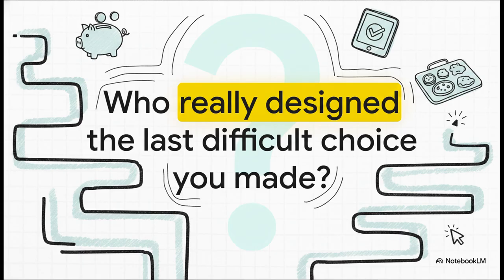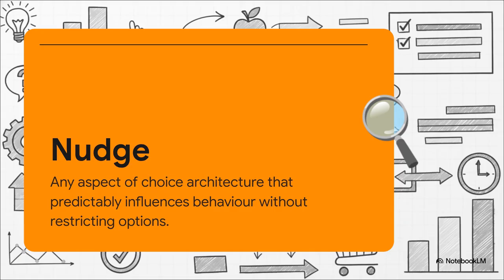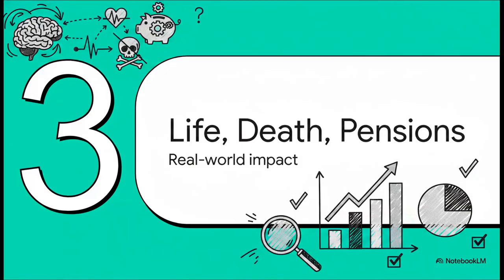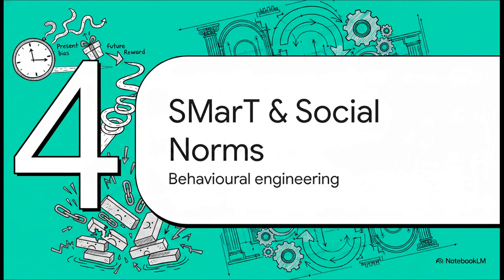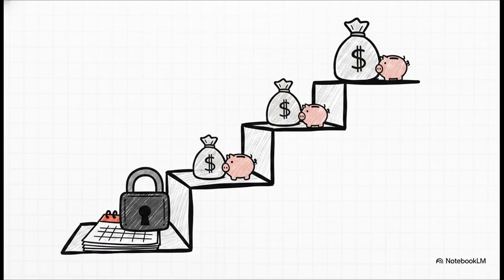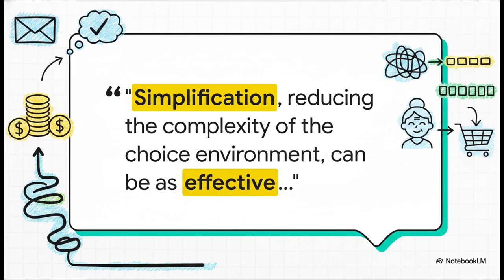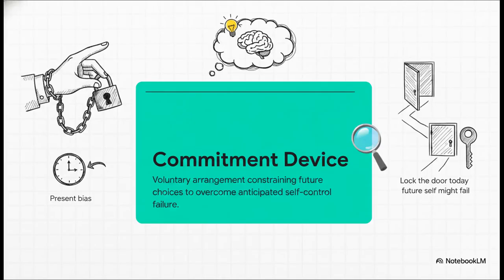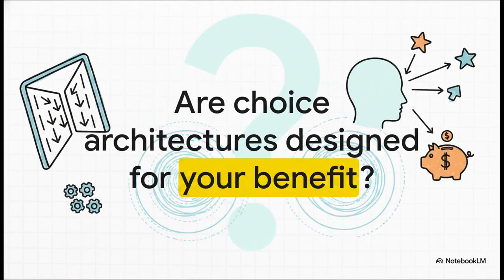Chapter 5 - Ethics and Behavioural Economics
The Invisible Architect